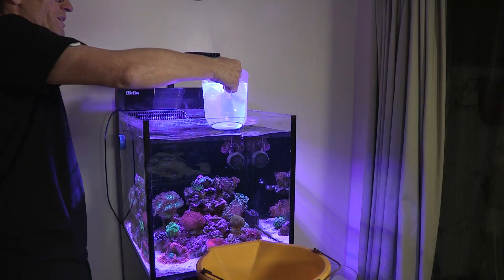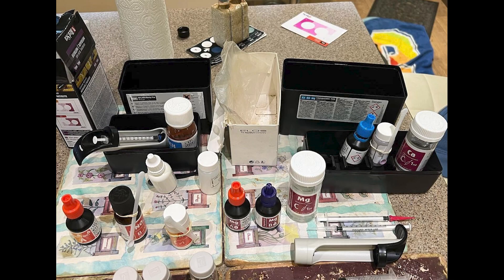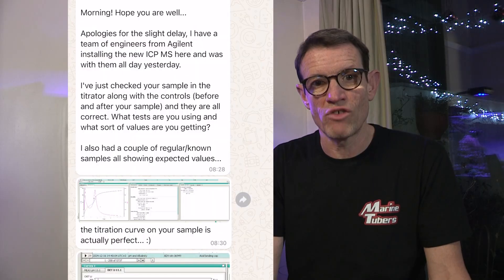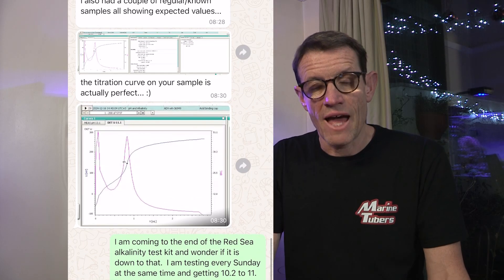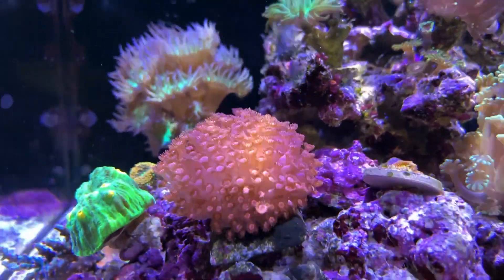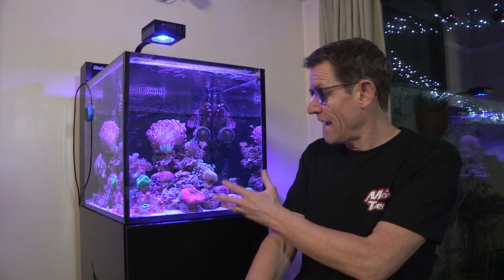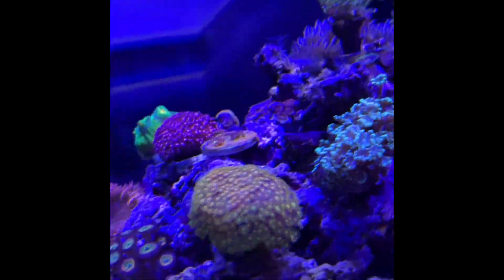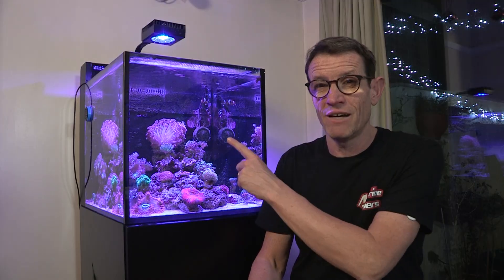Testing Alkalinity In a Reef Tank: Learn from my mistake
I have been testing alkalinity in my reef tanks for as long as i have been in the hobby, almost every week without any major discrepancies until now. I recently found my test kit results to be completely different to an ICP. Watch this video to find out how I found there might be a problem, confirm the issue and how I plan to put this right for the future.